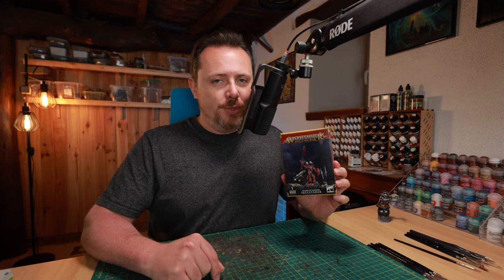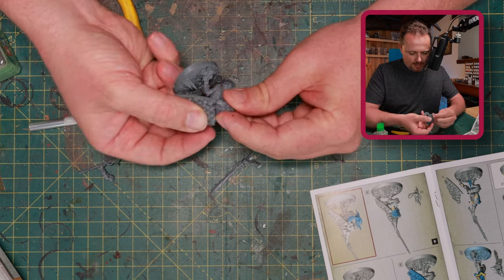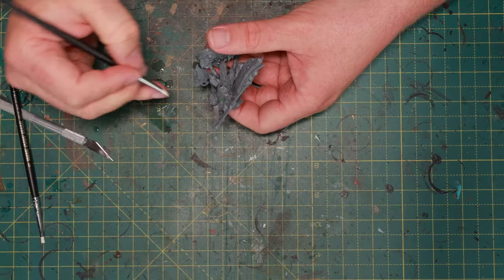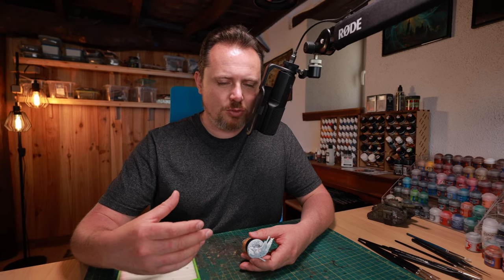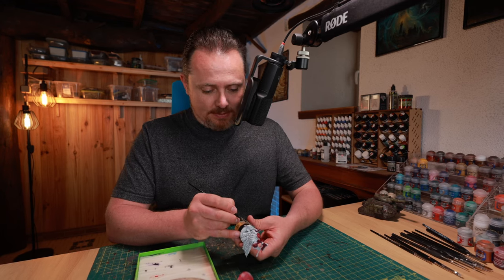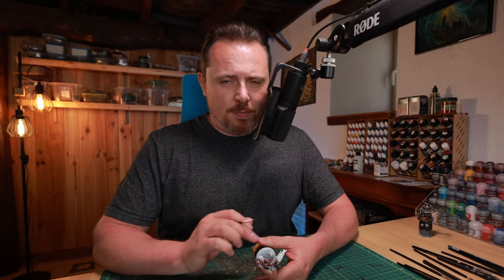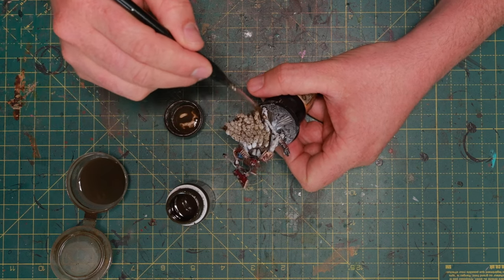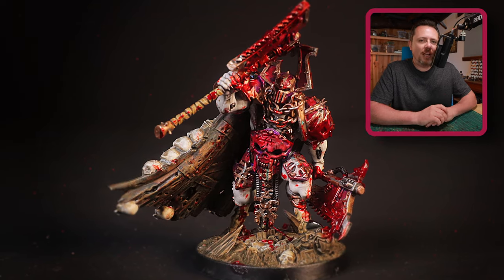Kitbashing a Master of Executions for World Eaters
It has become a bit of a meme, but I wanted to add my own kitbash of a Master of Executions to the pile. In this case it's a World Eaters Master of Executions, but it could work just as well as a MoE in any chaos army.

I'm sure Khorne will appreciate the dual chain axes that this beastly character comes with. Even though the body is based of a Khorn Skulltaker and is a daemon, he does look human enough in the end.

All the bits and kits used in this kitbashing video:
- Khorne Skulltaker - for the body, base and cloak
- World Eaters Eightbound - for the chain axes and shoulderpads
- World Eaters Bezerkers - for the helmet
- Hobby chain from Greenstuff World

Paints used:
Contrast Leviathan Purple
Screamer Pink
Khorne Red
Mephiston Red
Pink Horror
Doomfire Magenta
Runelord Brass
Agrax Earthshade
Stormhost Silver
Nihilakh Oxide
Calgar Blue
Caliban Green
Typhus Corrosion
Contrast Wyldwood
Zandri Dust
Iron Warriors
Nuln Oil
'ardcoat
Streaking Grime

Chapters:
0:00 Kitbashing a World Eaters Master of Executions
9:04 Painting based on artwork
23:48 Finished miniature